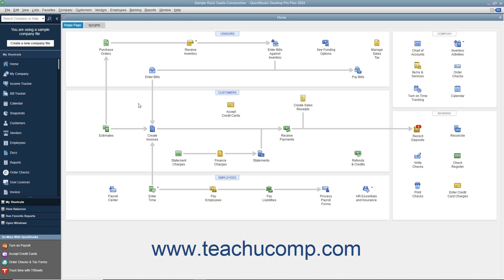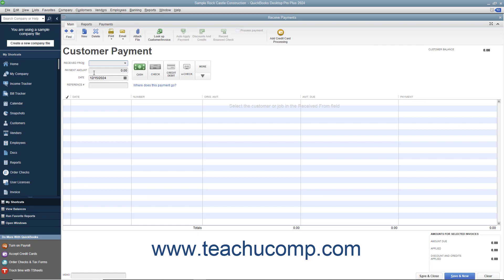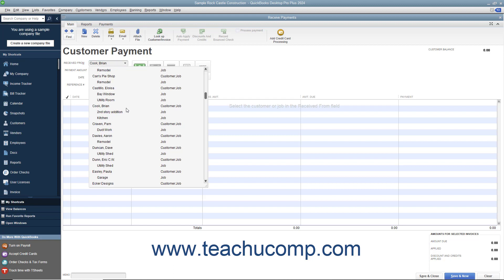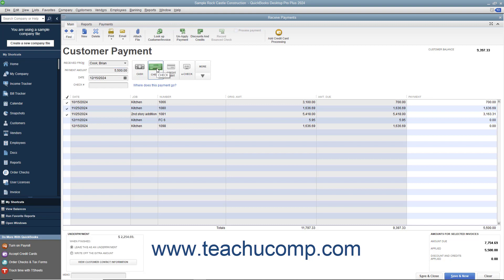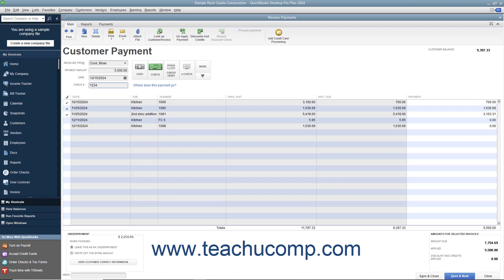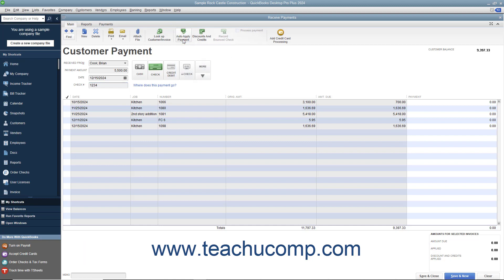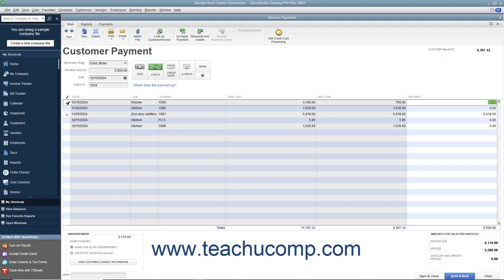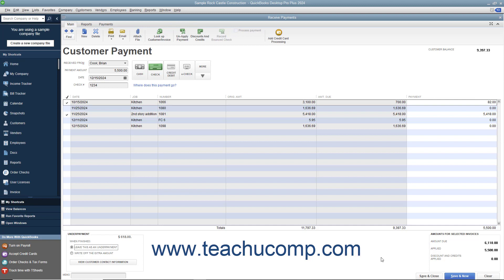How to Enter a Partial Payment in Intuit QuickBooks Desktop Pro 2024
This video shows you how to enter a partial payment from a customer on an invoice in QuickBooks 2024. This video is from our complete QuickBooks Desktop training, _Mastering QuickBooks Made Easy_ ™. *To get the full QuickBooks Desktop training, please visit:*